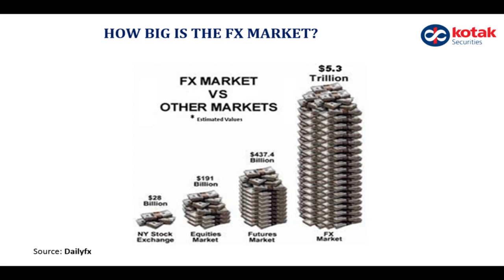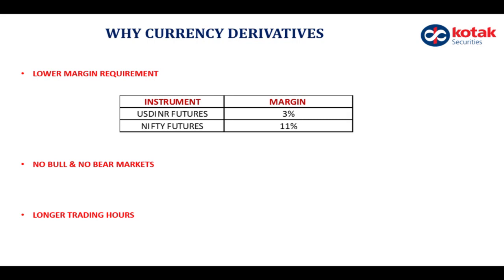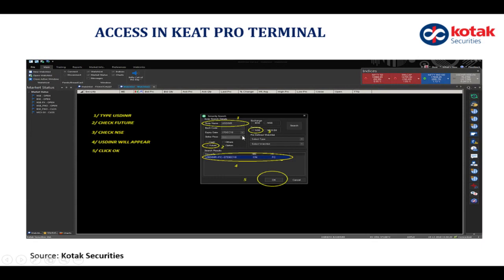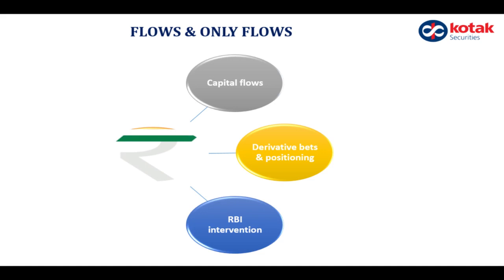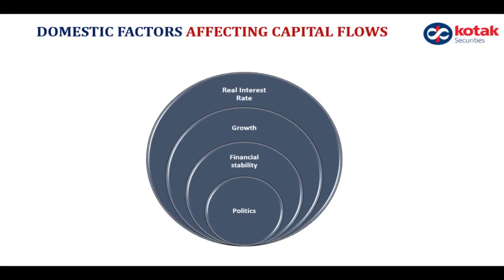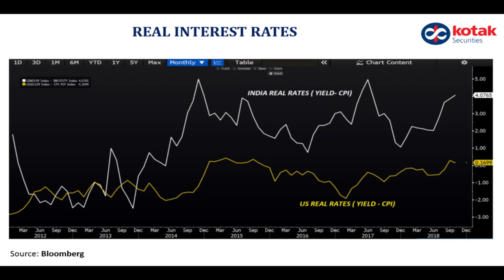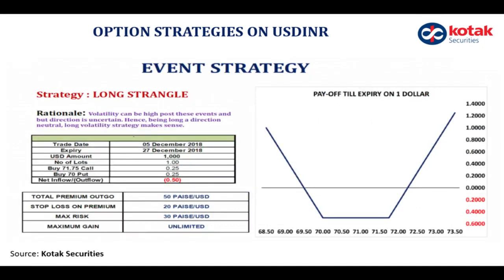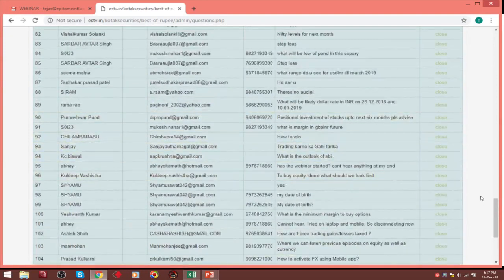Is the best of Rupee behind us? By Mr. Anindya Banerjee I Kotak Securities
Know everything about Best of Rupee!
Key topics to be covered:
• Impact of recently concluded Indian Election
• Impact of OPEC meeting on Oil & Rupee
• Path Forward